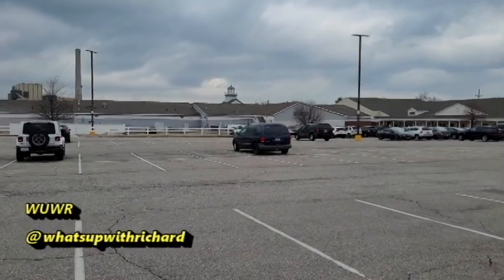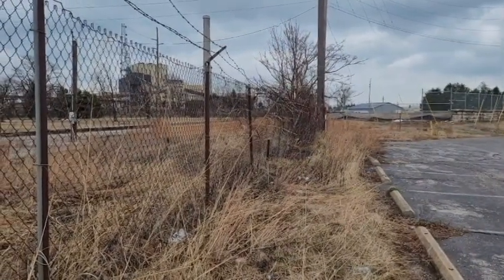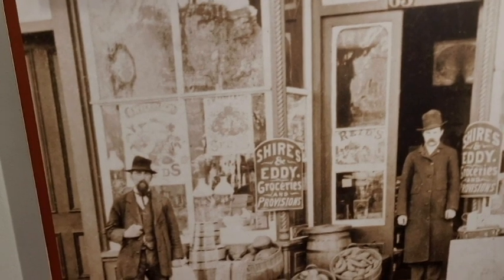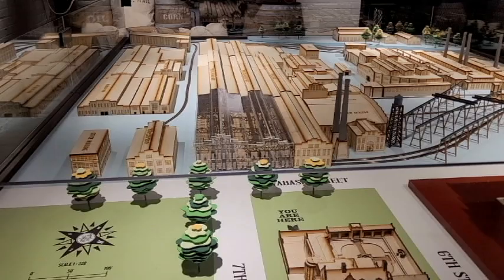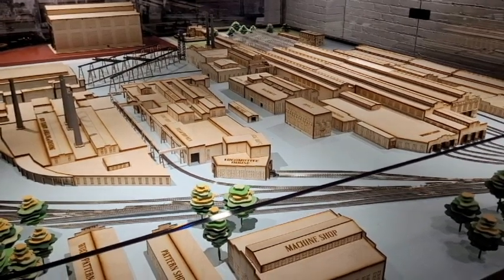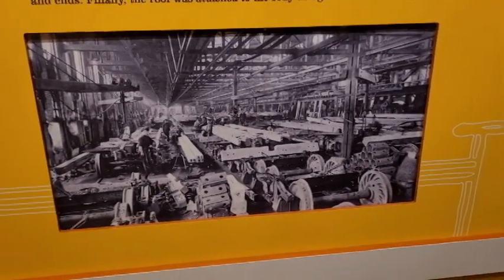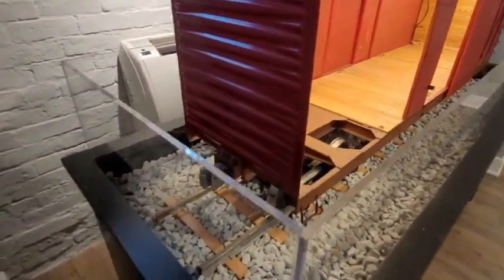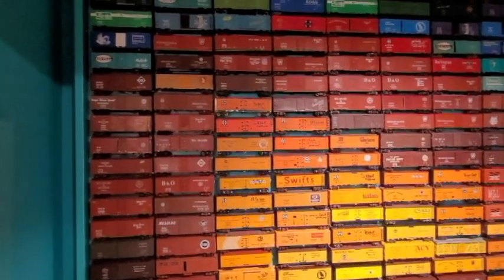Boxcar Barrons: Part I: The Legacy of Freight at the Barker Mansion WUWR 224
Discover the excitement of local history.  Today's video Mrs. G and I discover the Lighthouse Place Premium Outlet mall was once the site of the Haskell & Barker Car Company where thousands of railroad boxcars were built between the middle 1800s to the 1970s.  Come with us as we visit the Barker Mansion.  Part I: How the Barkers made their fortune.